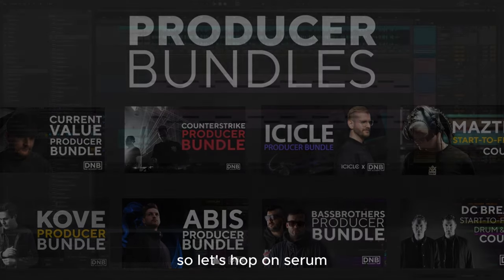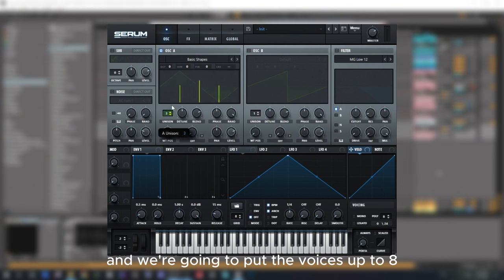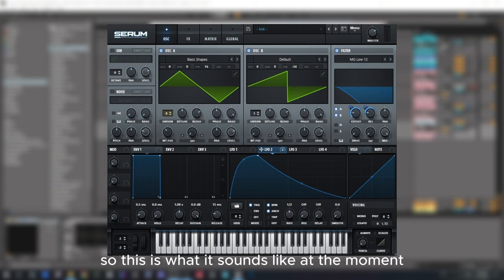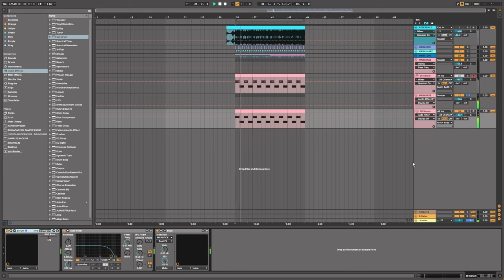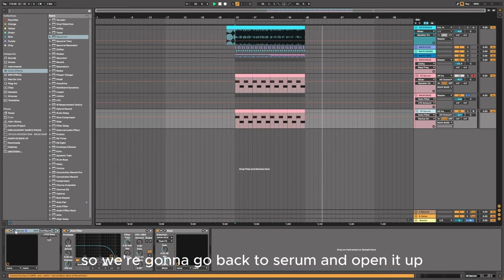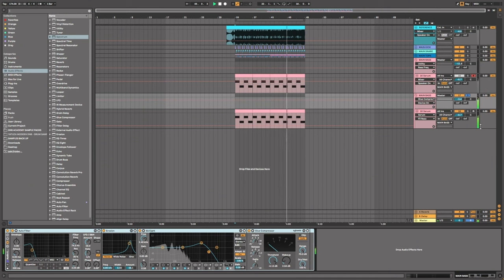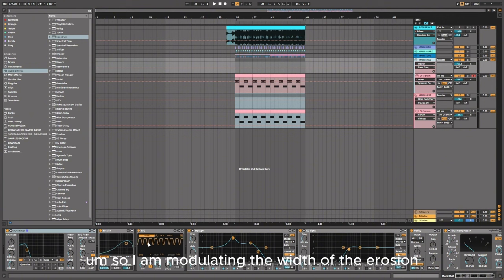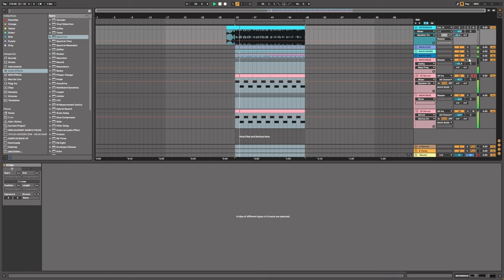How to make BASSES like BREDREN - OBELISK | Serum Tutorial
In this video, we show you How to make BASSES like BREDREN - OBELISK.

1️⃣ Personalized 1-1 mentoring
2️⃣ Tailored learning journey
3️⃣ Exclusive resources
4️⃣ Collaborative community

Comment what video should we make next! ⬇